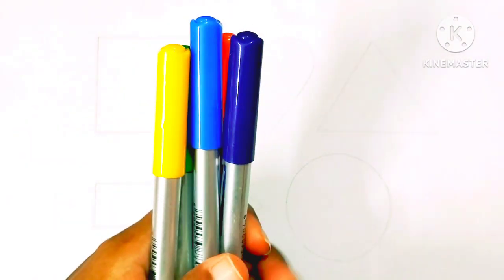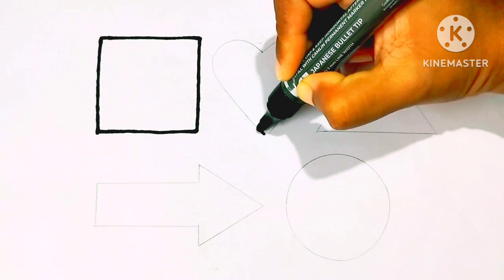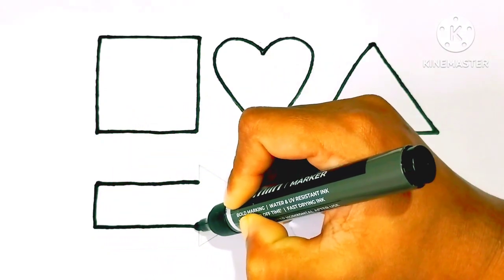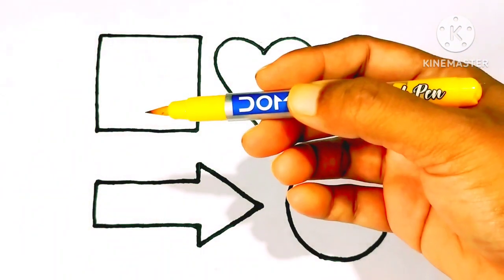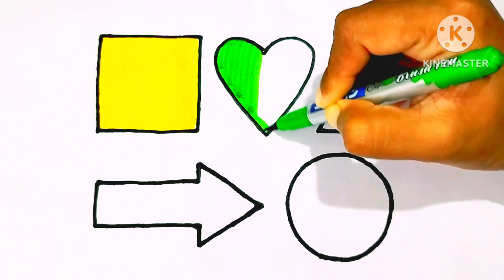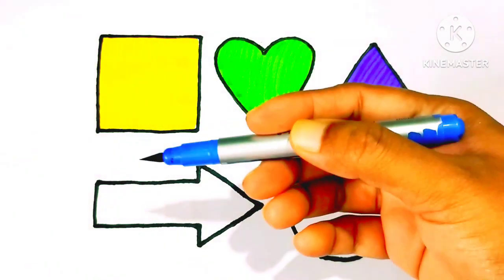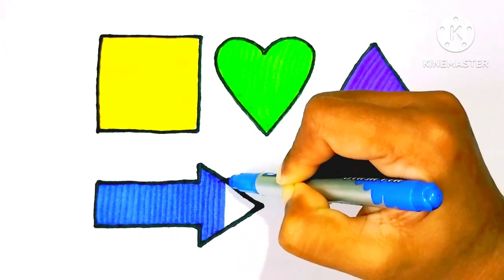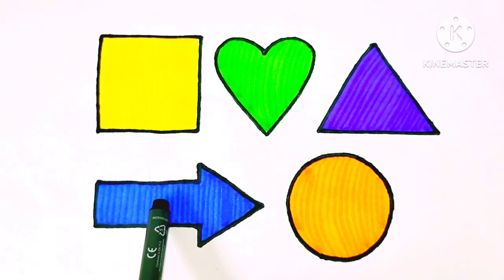Shapes drawing for kids, Learn 2d shapes,colors for toddlers | Preschool Learning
Learn to draw 2d shapes, Color for kids | Toddlers Learning Videos,2d shapes song, Preschool Learning

Learn shapes, color for kids & Toddlers| 2d shapes drawing|Preschool Learning, Educational Video

Triangle
Octagon
Oval
Circle
Heart
Star
Pentagon
Square
Heptagon
Rhombus
Parallelogram
Trappezoid

learn shapes
2d shapes
learn colors
2d shapes kids
Shapes drawing